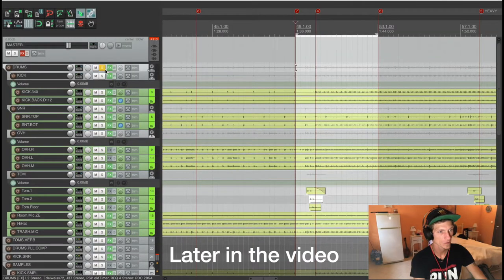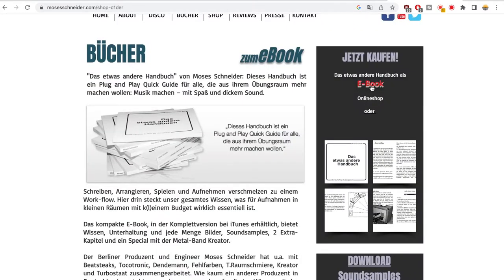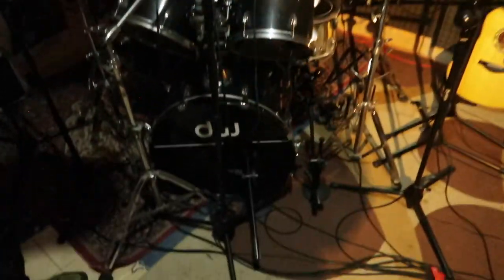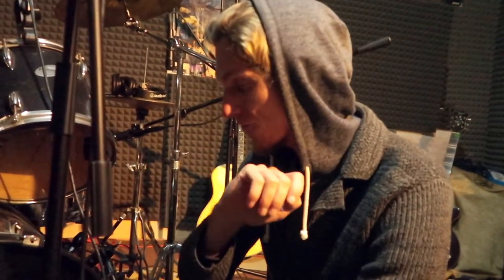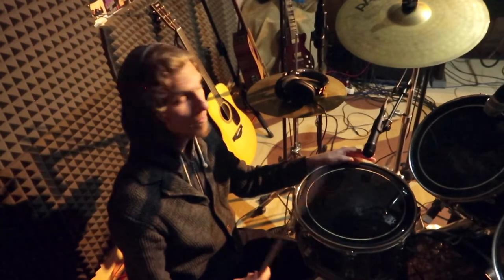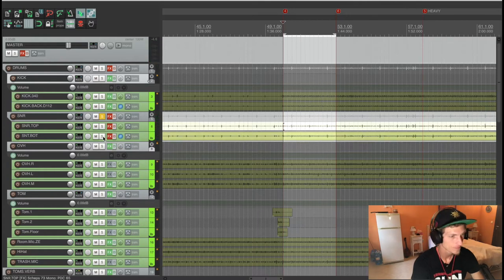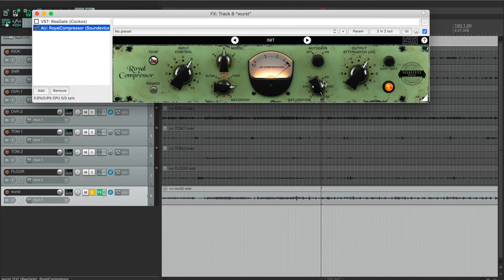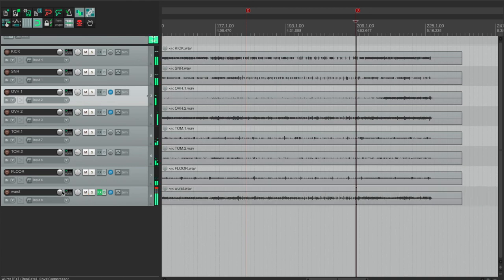How To Record Heavy Metal Drums In Your Rehearsal Room | "The Wurst" 🤘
Learn everything about Producing World Music and Recording in any Location with my affordable courses at Promix Academy

Always on tour, this time in Tirana Albania where Ady and the Jam House Studio Crew transform an average rehearsal space into a recording studio, capturing heavy metal drums with affordable equipment.

Today we show you which mic's I used and how the individual elements sound, golden tips on how to position them, avoid phase issues, capture the right low end, and more.

In the end, we test Moses Schneiders Microphone technique "The Wurst" and see how one, affordable SM57 can change the game!

Make sure to follow Jam House

Traveling music producer Adrian "Ady" Parzentny (Karim Ziad, Noam Vazana, Mehdi Nassouli, Tasuta N-Imal, Lala Tamar, Cablestreet Collective und Produce Like A Pro) produces World Music artists and genre fusions while traveling with his mobile recording studio.

Mics used: LCT 540, LCT 441 Flex, MTP 440, REX 340

Speakers used: Kali Audio IN8 v2 - AWESOME!

Interface used: EVO 16 by Audient - AWESOME as well!

Best Music Production Community In The World